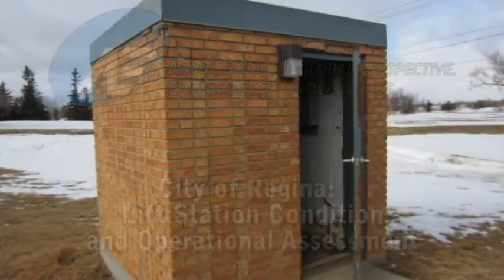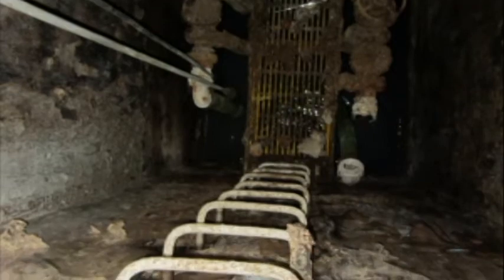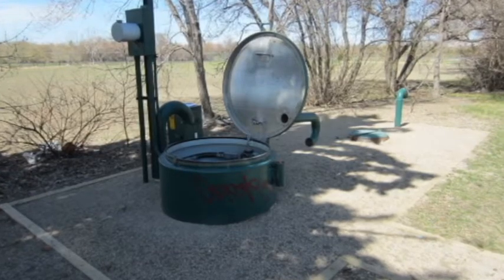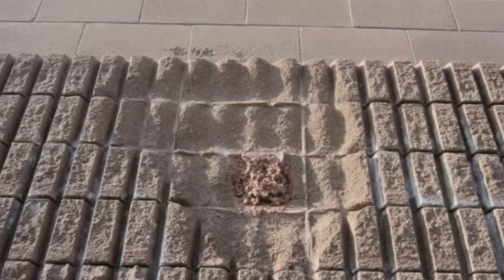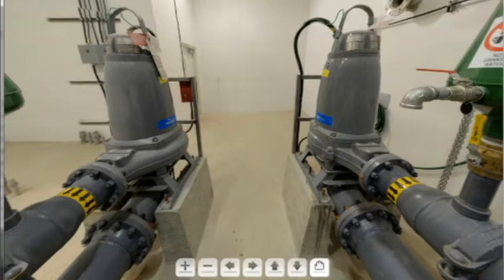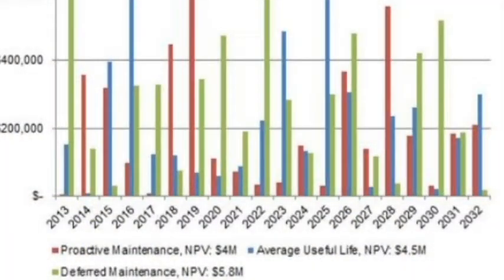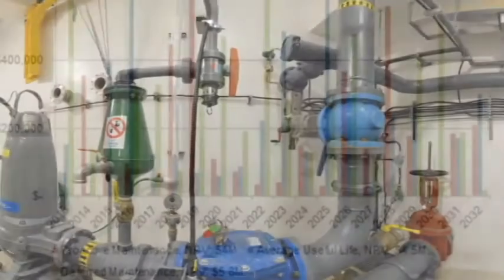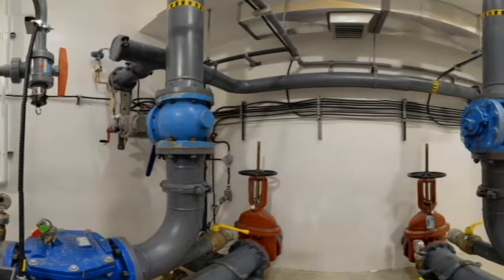ASSOCIATED ENGINEERING: ACEC-SK 2013 Awards of Distinction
City of Regina Lift Station Condition and Operational Assessment
Corporate Member Firm: Associated Engineering (Sask.) Ltd.
Client/Owner: City of Regina Water & Sewer Engineering Branch